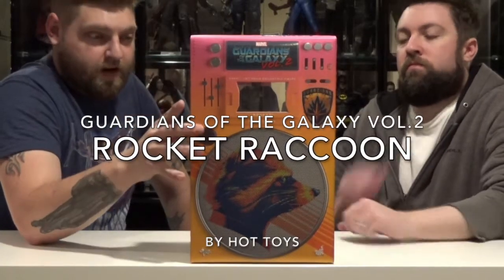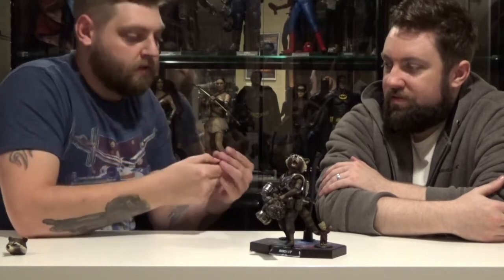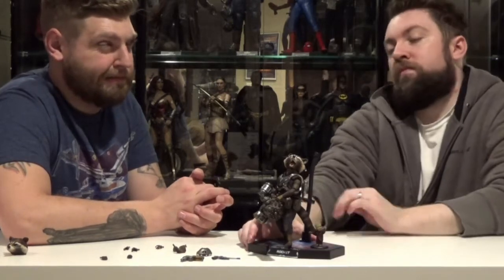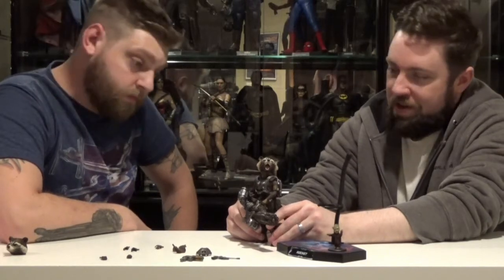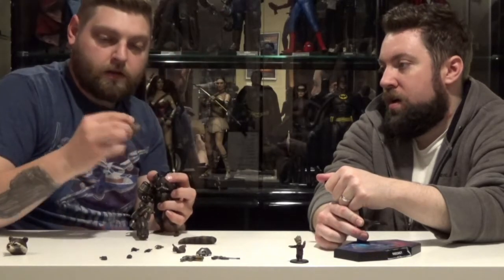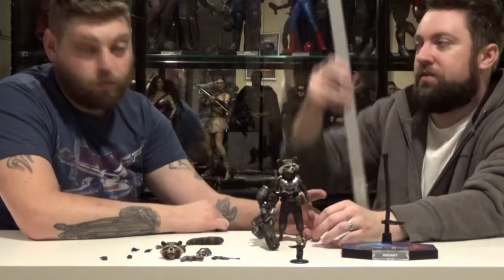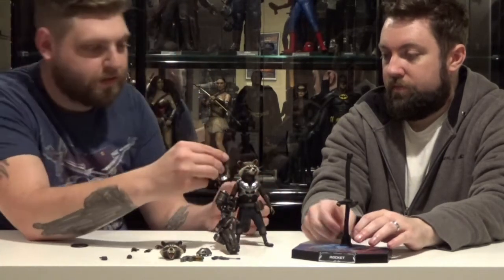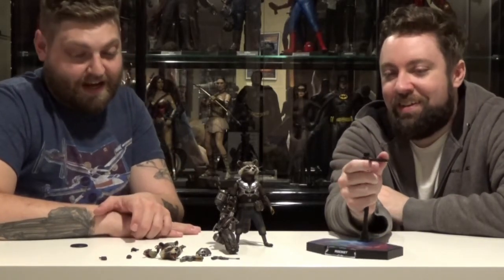Double Down Toy Review: Rocket Raccoon Guardians of the Galaxy Vol.2 by Hot Toys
Hey everybody, this week we take a look at the trash panda himself, Rocket Raccoon, from Guardians of the Galaxy Vol.2 by Hot Toys.

Did any of you pick this little guy up , what do you think?